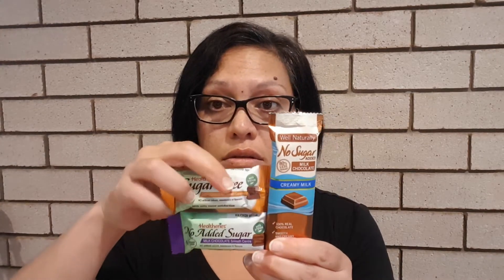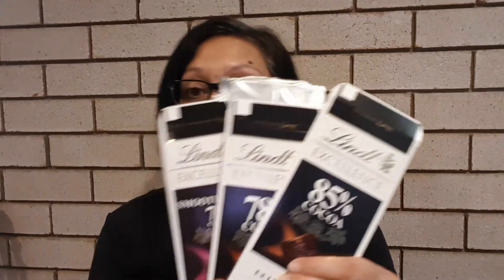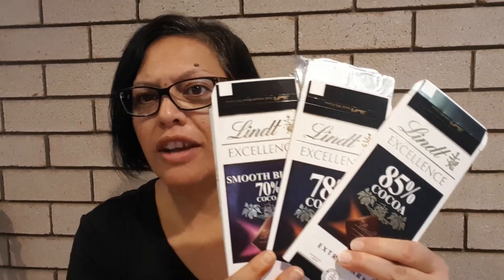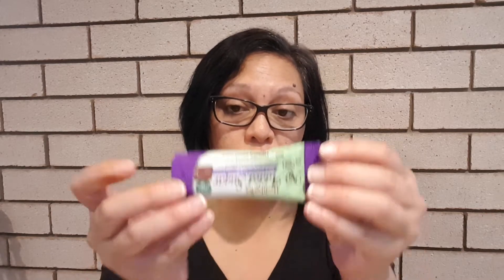Low carb keto friendly chocolate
Taste testing supermarket low carb chocolate Australia